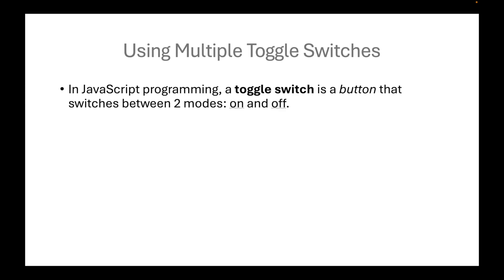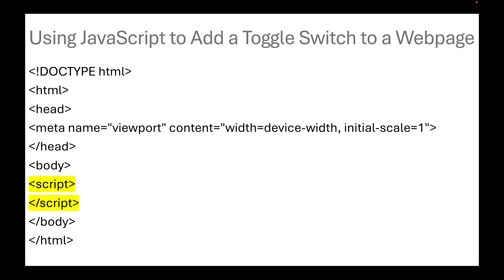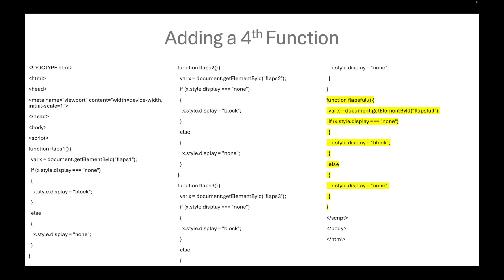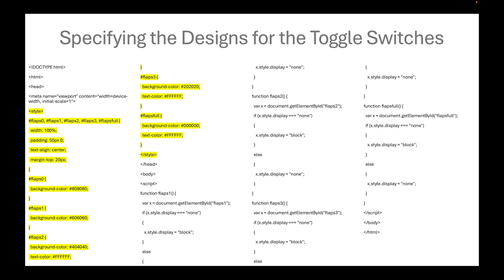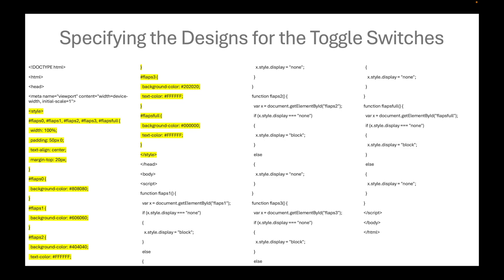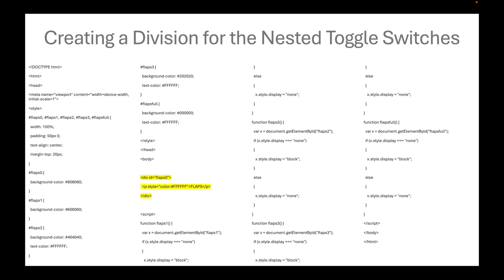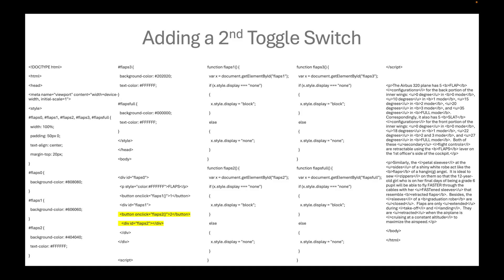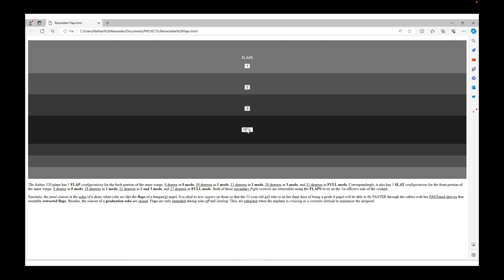JavaScript: Using Multiple Toggle Switches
A toggle switch changes its mode between ON and OFF each time you press this button on a webpage.  In this video, we will not only teach you how to use multiple toggle switches where each 1 is inside another but also introduce the use of functions.

Timeline:
0:00 – Introduction
0:44 – Using JavaScript to Add a Toggle Switch to a Webpage

Functions:
1:06 – Adding the 1st Function
1:18 – Adding a 2nd Function
1:24 – Adding a 3rd Function
1:28 – Adding a 4th Function

Toggle Switch Designs:
2:05 – Specifying the Designs for the Toggle Switches
3:53 – Creating a Division for the Nested Toggle Switches
4:14 – Adding a Description in Paragraphs

Toggle Switches:
4:31 – Adding the 1st Toggle Switch
4:39 – Adding a 2nd Toggle Switch
4:53 – Adding a 3rd Toggle Switch
5:04 – Adding a 4th Toggle Switch

Overall Results:
5:11 – Previewing the Toggle Switches
5:31 – Conclusion